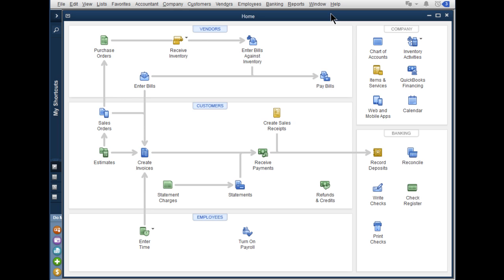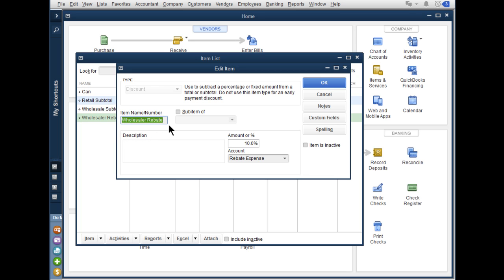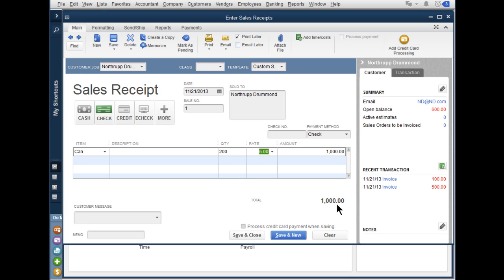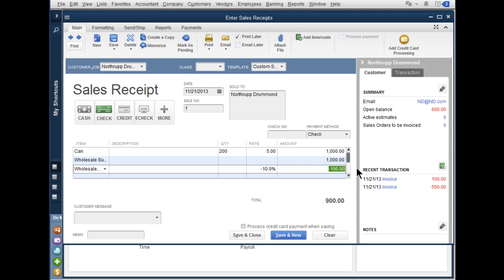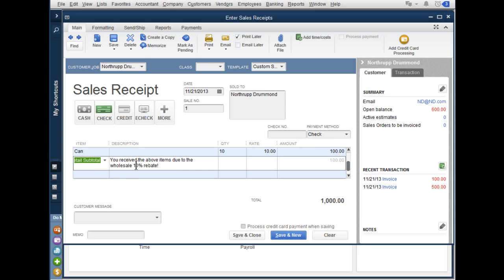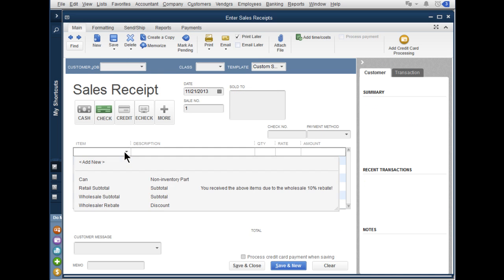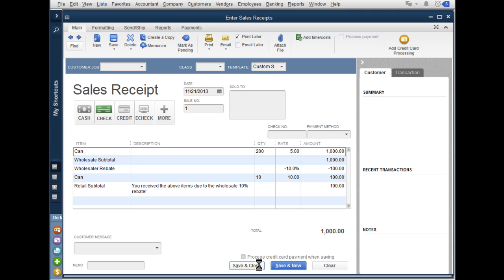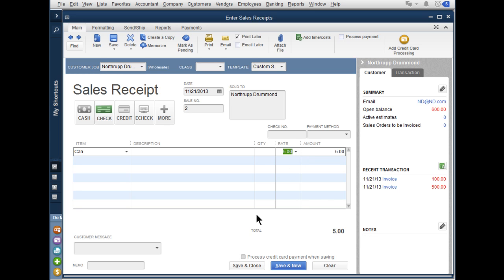Diamond VIP QuickBooks Demonstration for Denisse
In this video Diamond VIP demonstrates how to enter a rebate discount, and also demonstrates the usefulness of price levels in QuickBooks.